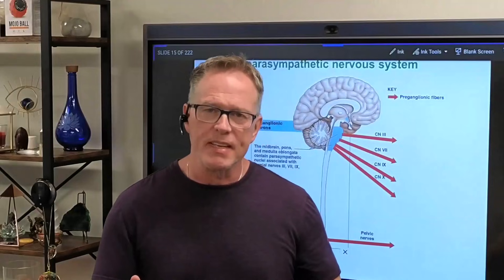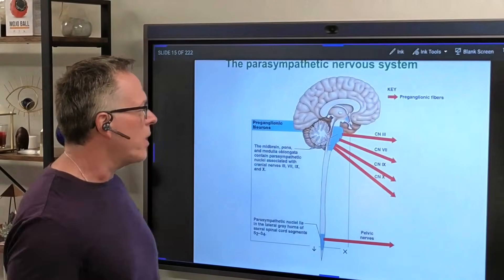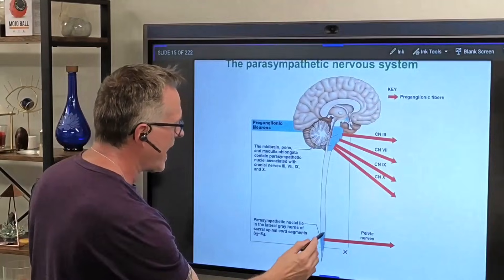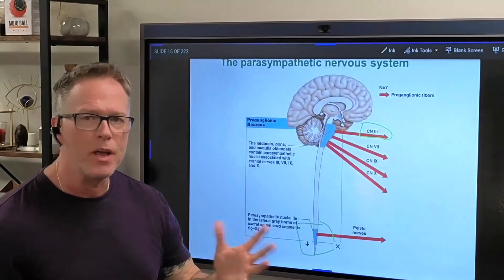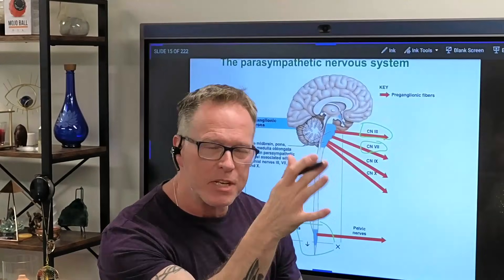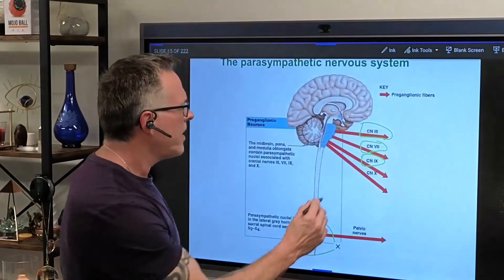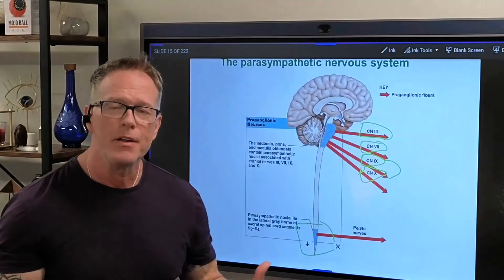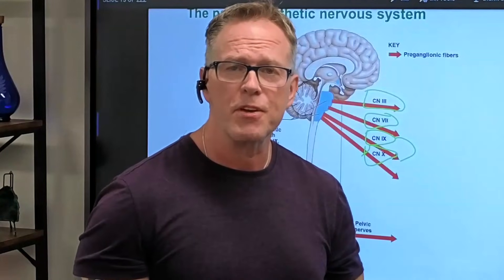Calm Your Body Using The Eyes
Engage he parasympathetic nervous to decrease stress, pain and calm the body by moving the eyes.
Eye circles and Eye H.

00:00 Start
00:58 Cranial Nerves
03:20 Eye H
06:10 Eye Circles
07:30 Summary